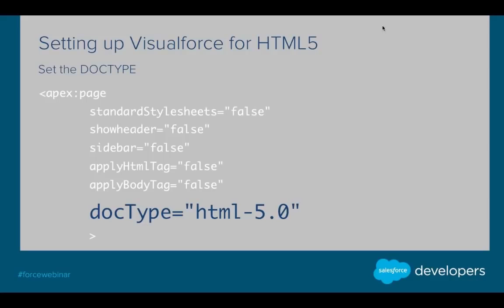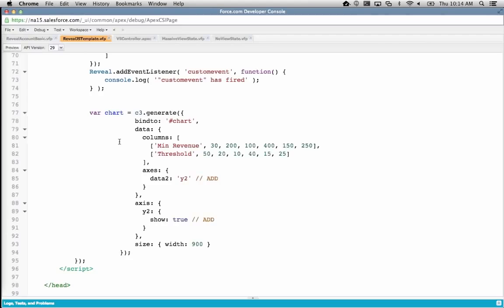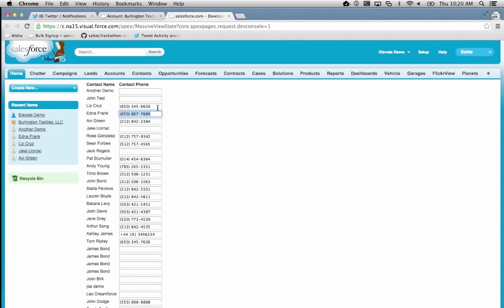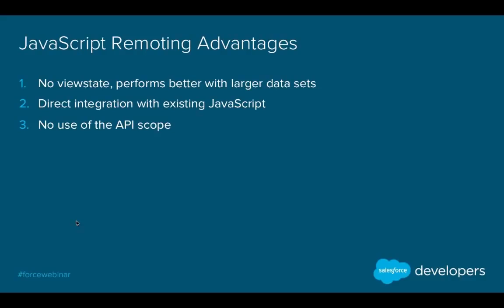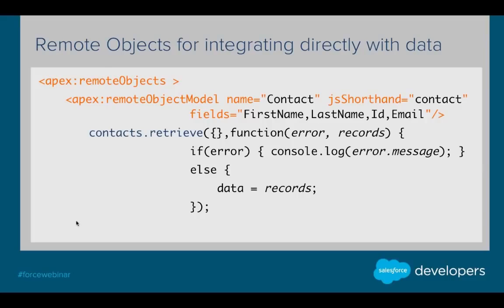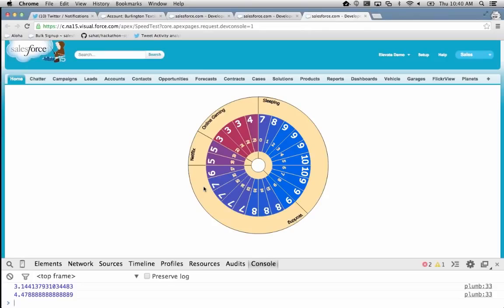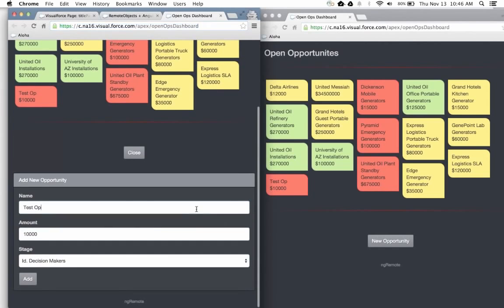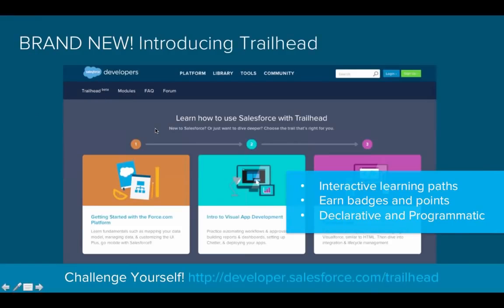JavaScript Integration with Visualforce